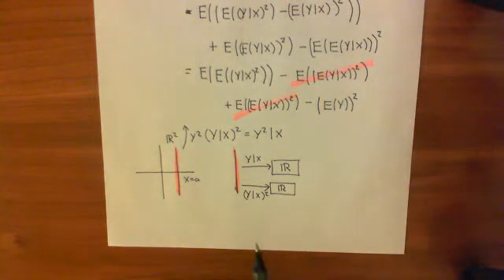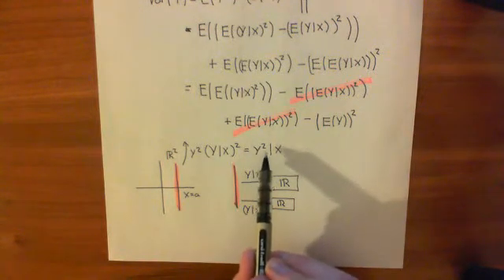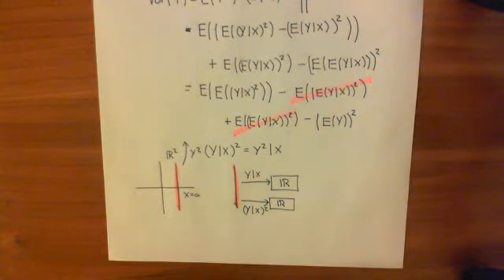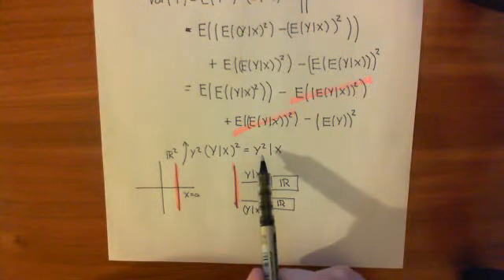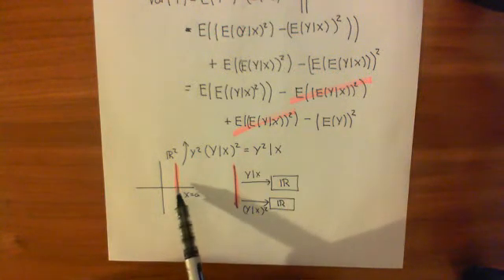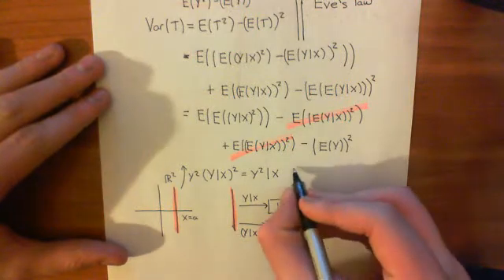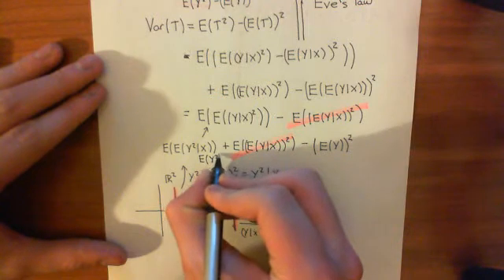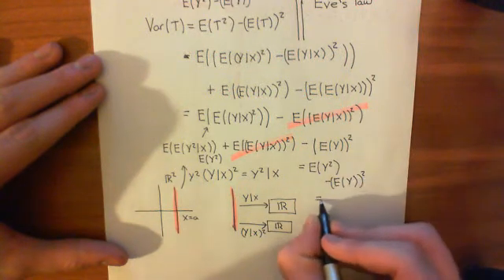Eve's Law Part 2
In this video we look at Eve's law, which is a theorem concerning conditional variance.